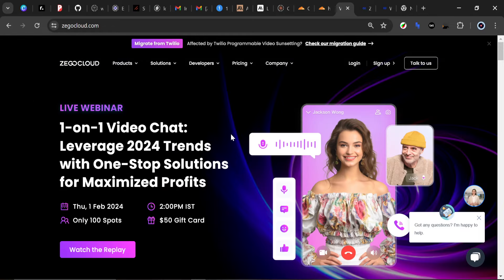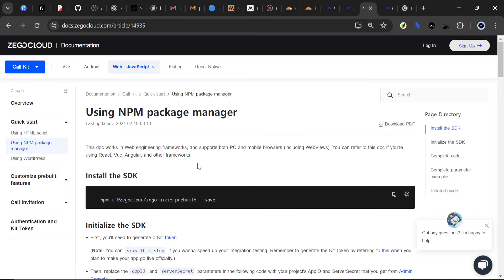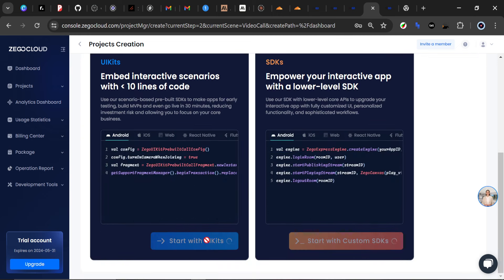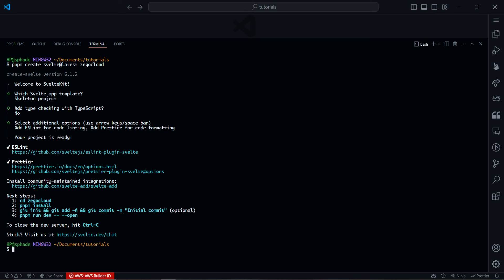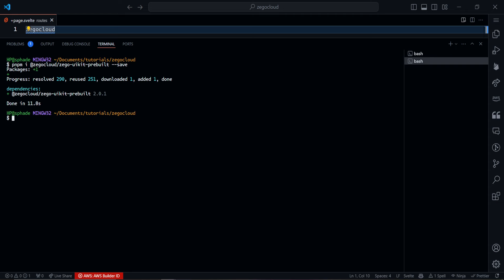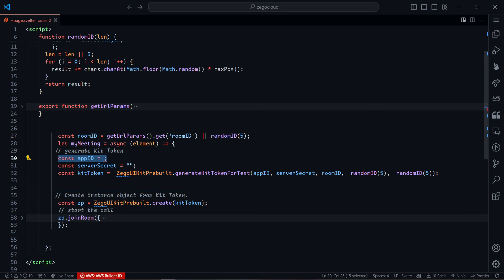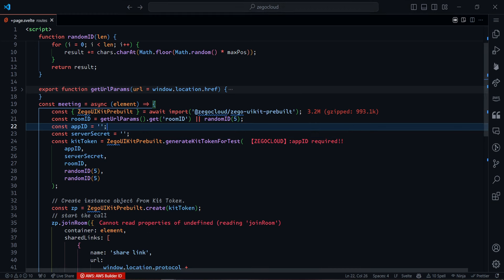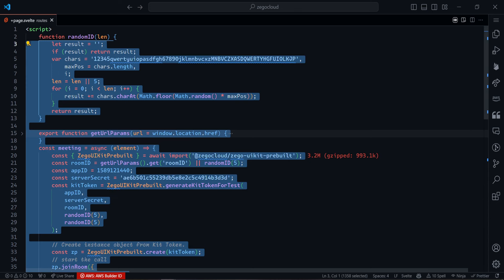Build a video calling app with SvelteKit And Zegocloud